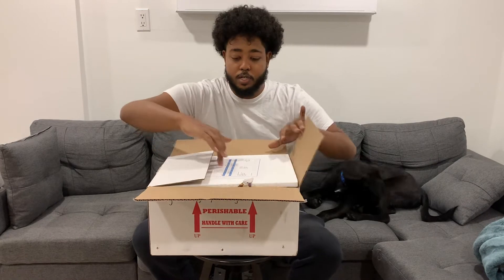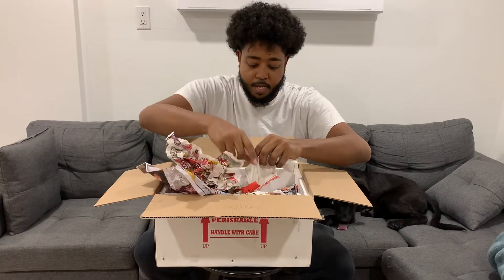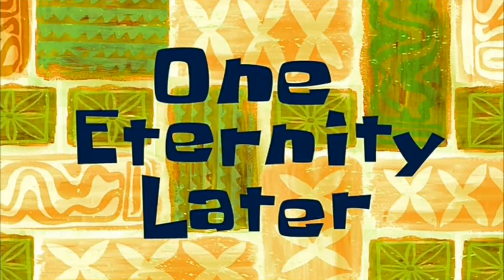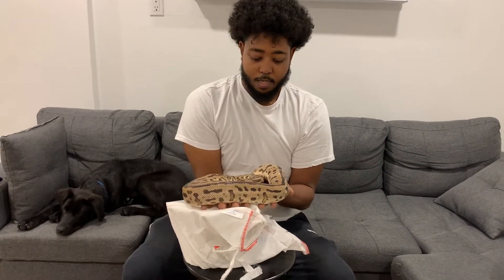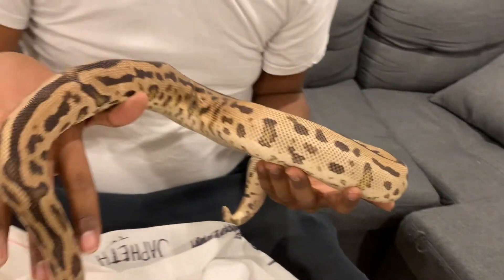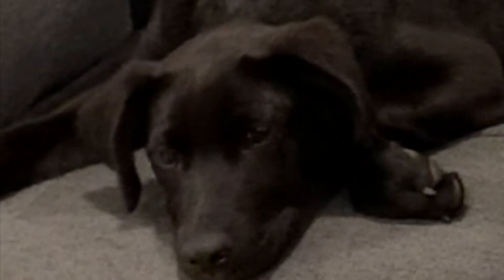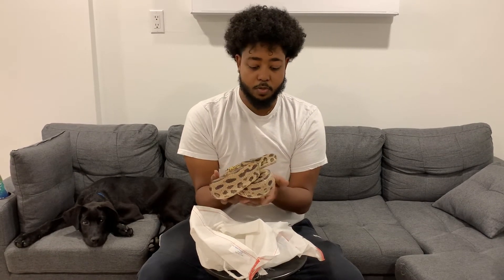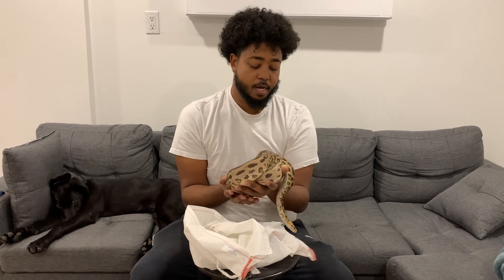unboxing my POWERHOUSE breeder male ball python *EXCITING*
hello, in todays video ill be unbocing my new breeder male ball python.
this male came from charlie over at west coast royals. this male sired 5 clutches last season so he will be amazing for me. give charlie a follow and check out what hes got!!

comment, rate, and subrsibe for more videos. next week ill be dropping lord elions collection part 2.